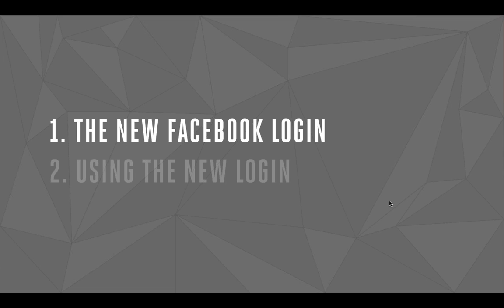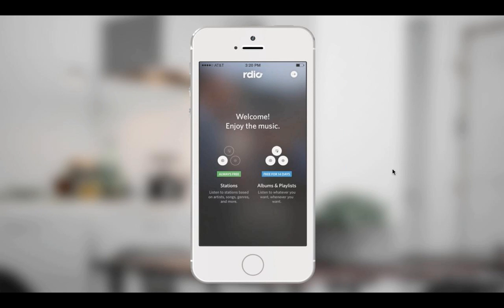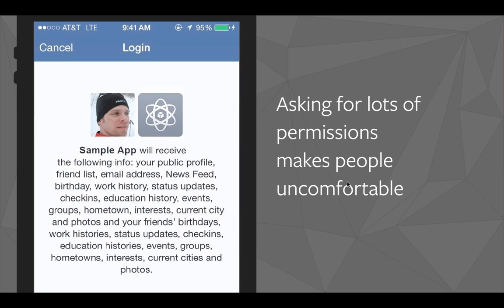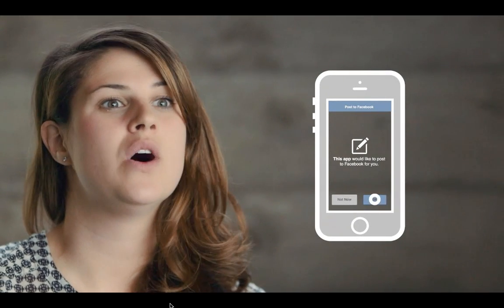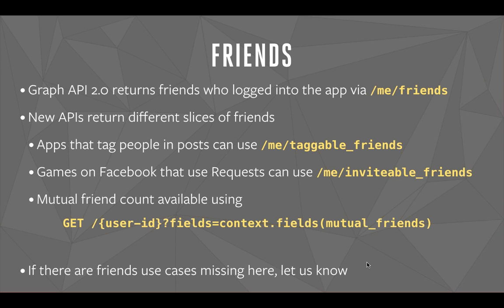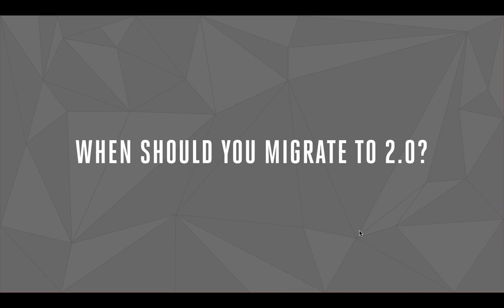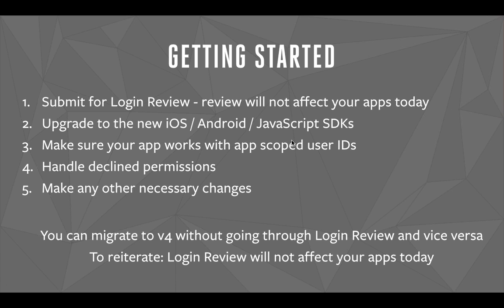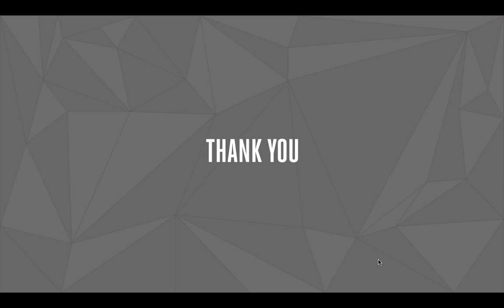Webinar: What You Need to Know About the New Facebook Login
In this webinar, Facebook's Peter Yang will walk you through the need-to-know Facebook Login updates and will also provide best practices for getting the most out of your implementation.

You'll learn:
-How the new Facebook Login offers a better user experience

- Deadlines for upgrading your Facebook Login app

- How to get more conversions using Facebook Login best practices